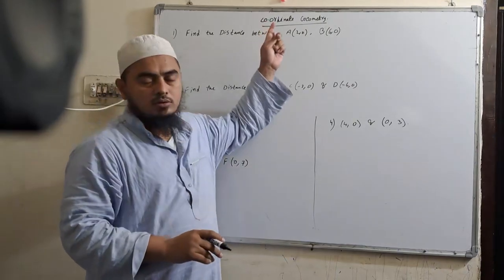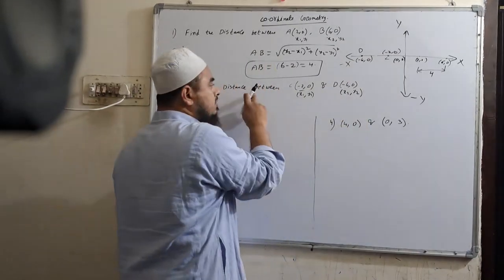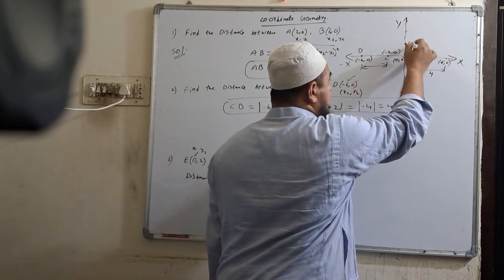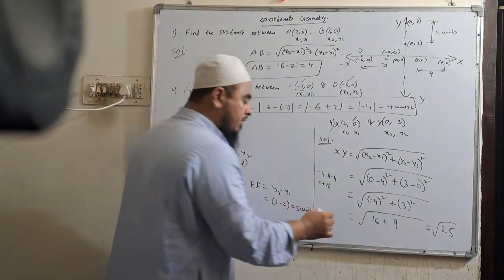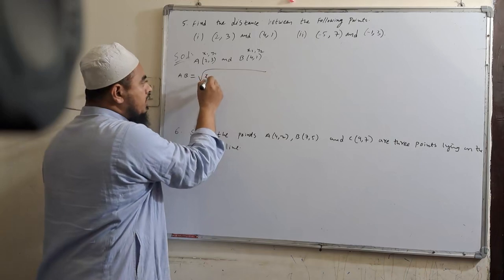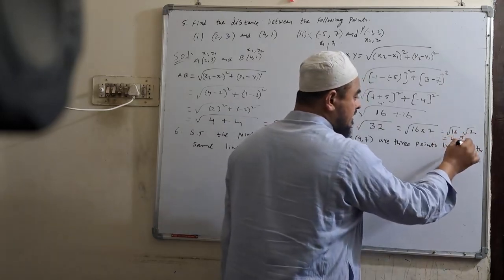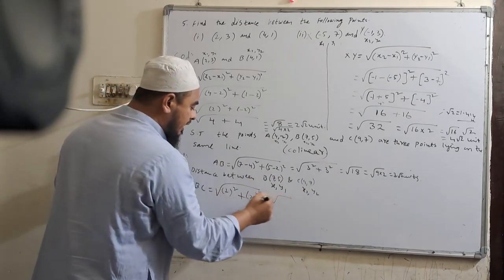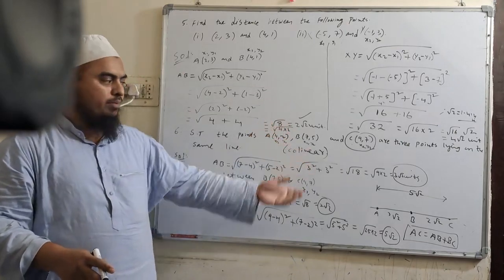10th class Mathematics coordinate geometry solved problems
10th class Mathematics coordinate geometry soved problems Distance between two points collinear points